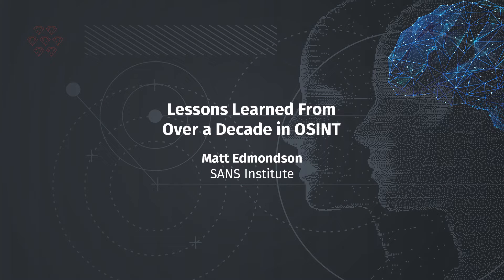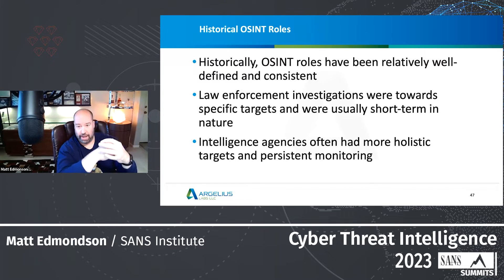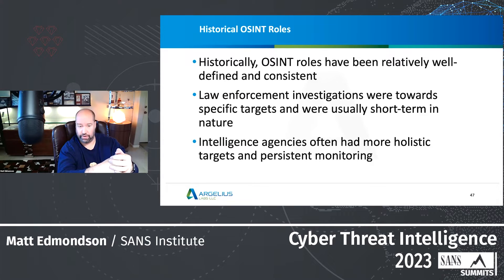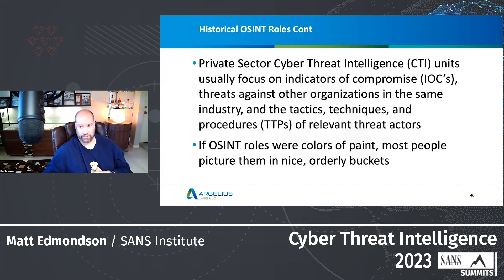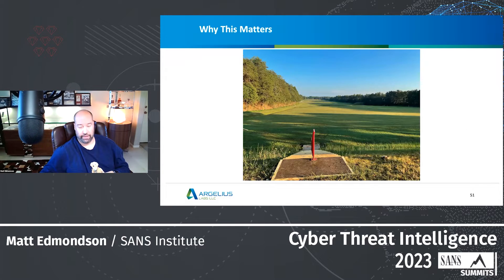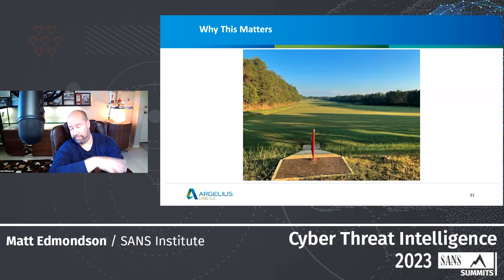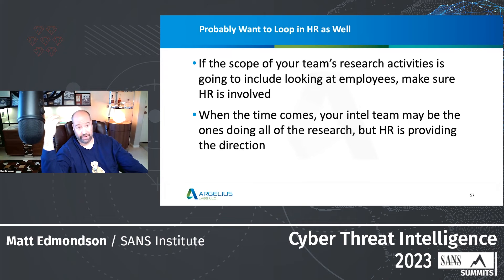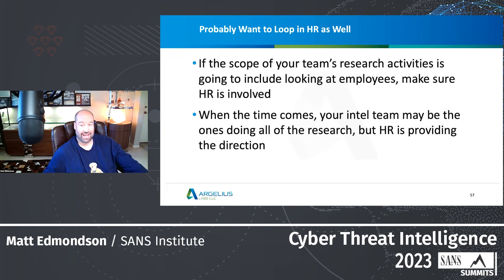Lessons Learned From Over a Decade in OSINT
SANS Cyber Threat Intelligence Summit 2023

Matt Edmondson, Certified Instructor, SANS Institute

Most organizations now realize that OSINT skills aren't just nice to have; they're mandatory. In this talk we'll discuss lessons learned from doing OSINT professionally for over a decade and starting up multiple OSINT units within the government. It's always more fun to hear about others' mistakes than to make your own. We'll end by discussing how these concepts relate to CTI teams.